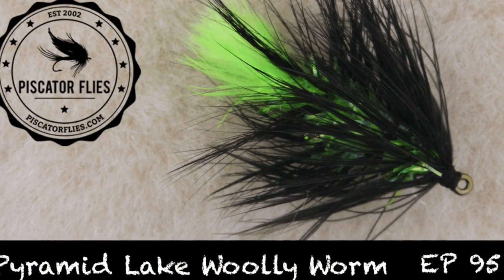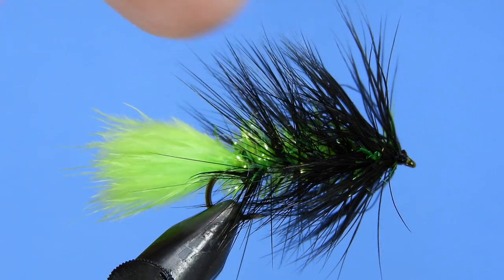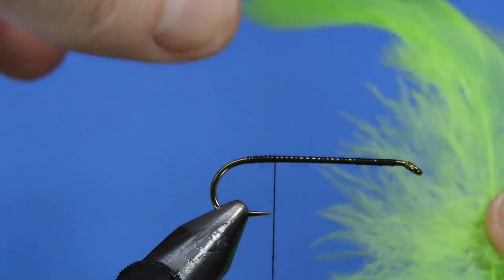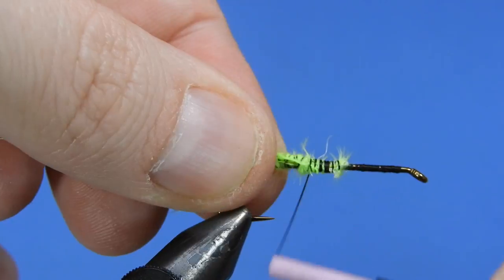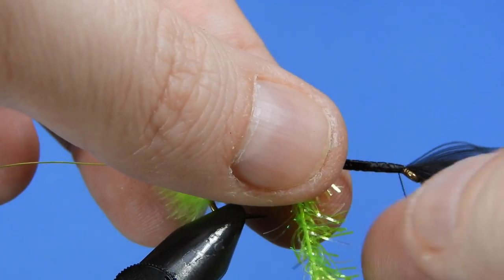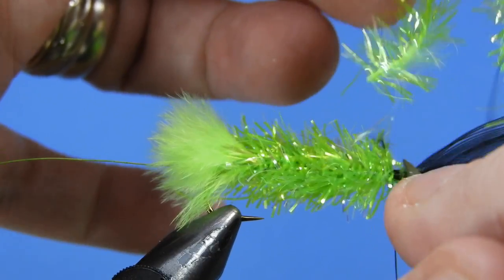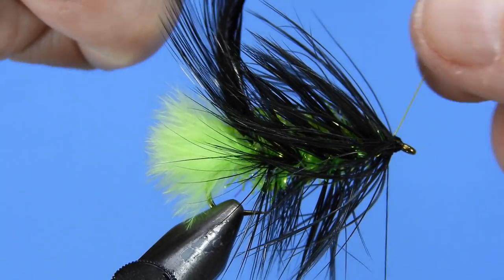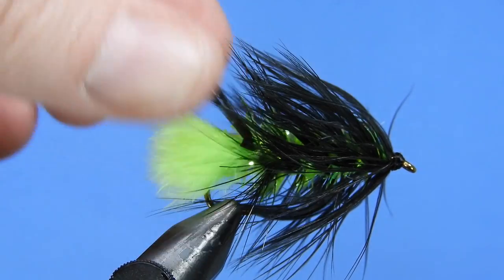Tying the Pyramid Lake Woolly Worm Cutthroat Trout Fly - Ep 95 PF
I tie the Pyramid Lake Woolly Worm a little bit different from the ones from Jan Nemec, but they are essentially the same pattern. this chartreuse and black variations are referred to as the Northern Lights color. It's a good choice for fishing water where the clarity isn't optimal. You get a pop of color and a great looking silhouette streaming through the water.

Pyramid Lake in Nevada (not the one in Jasper, Alberta) is home to a threatened strain of cutthroat trout called the Lahontan. The Lahontan cutthroat is native to the drainages of the Truckee River, Humboldt River, Carson River, Walker River, Quinn River and several smaller rivers in the Great Basin of North America.

The fly is heavily hackled and uses 2 hackles palmered together over the Estaz body. I like to use hackles that are quite webby near the base and that may pass for schlappen. I like to add the reverse wrapped rib for a little added protection from the trout's teeth.

The fly is fished on a sinking line and is tied unweighted so that it doesn't dig into the sandy bottom of the lake, but rather bounces over the bottom.

In addition to being a good Cutthroat Trout fly, this Woolly Worm variation is great for steelhead and even pike and bass.

Pyramid Lake Woolly Worm Fly pattern recipe
Hook: Mustad R75-79580 #2-8
Thread: 140d Black 6/0
Tail: Chartreuse marabou or saddle hackle fluff
Rib: Small chartreuse Ultrawire
Body: Fl. Green Opal Estaz
Hackle: 2 Black saddle hackles

Thanks to Jan Nemec from MimicFlyFishing.com for creating this cool variation of the classic Woolly Worm.